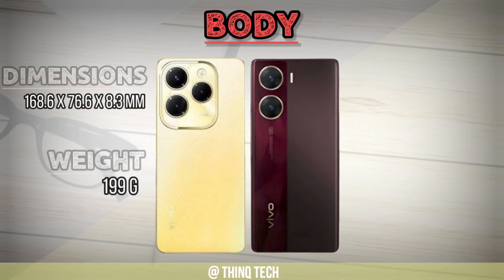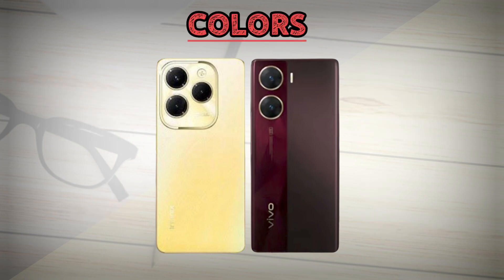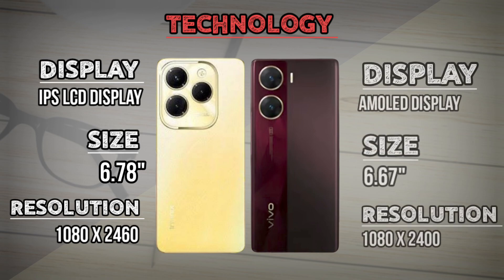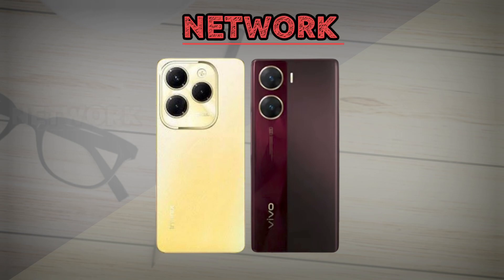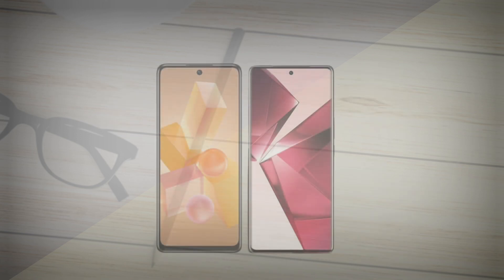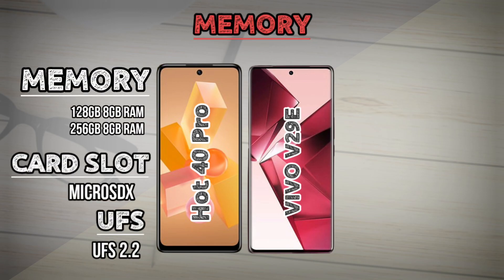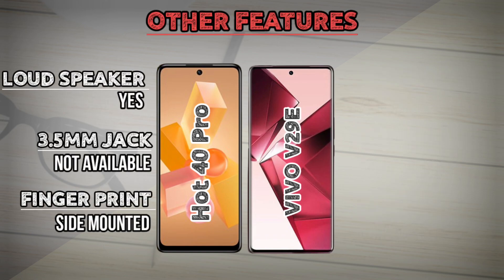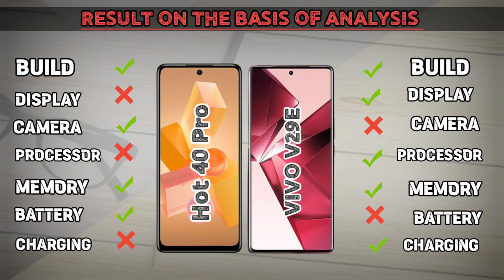Infinix Hot 40 Pro Vs Vivo v29e | ThinQ Tech